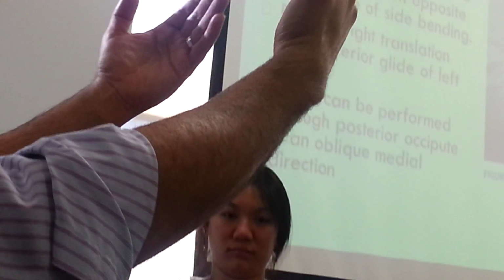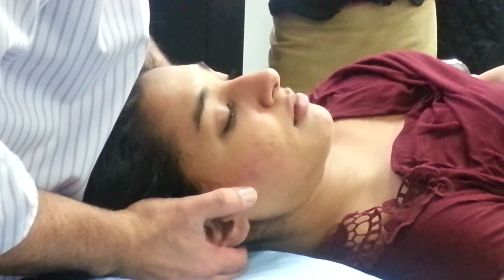Accessory motion assessment PAIVM OA jt